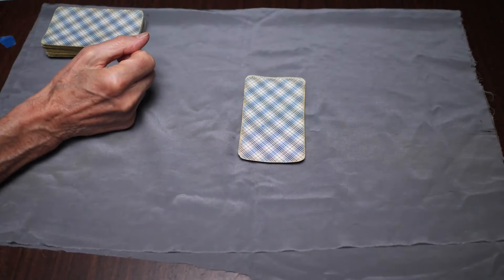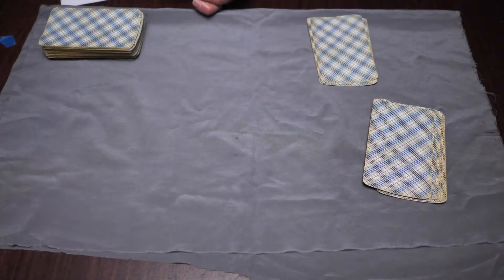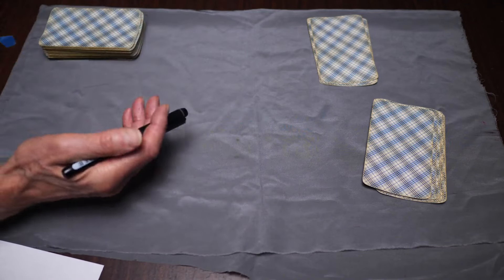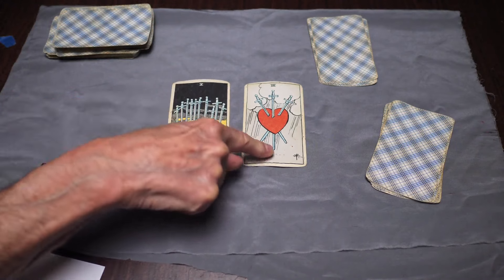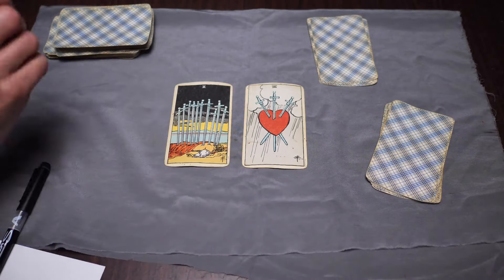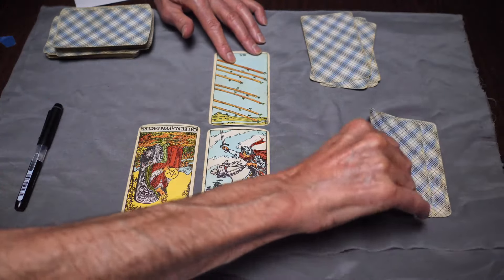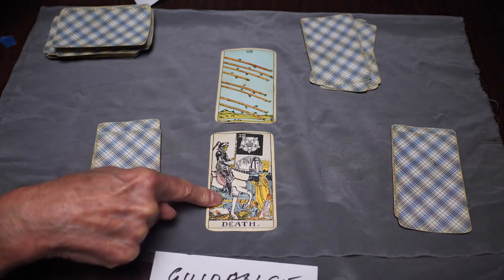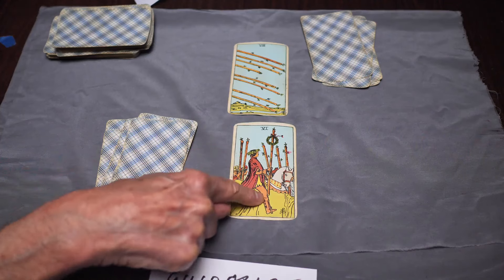Intuitive or Organic?: No. 149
Intuitive readings seem like a quick and easy way to answer questions and they can be totally right, but they can also (usually?) be totally wrong. We might advise what we ourselves should be doing but are not; it might be just a guess and so not a reliable approach.
Or we can take an organic route where we identify actions in the picture and let our own inner understanding - that we are adding to - put the ideas together and tell us what to say.

Mainly about the Major Trumps:
The Tarot: Our Guide on the Open Road

The Tarot Reader, Volume 2

John Ballantrae The Tarot Reader Volume 1
on Kindle ($8.97) and in paperback ($14.99)

John Ballantrae The Tarot Book
on Kindle and in paperback. On amazon.com.

Learning astrology, from the inside out - and not starting and getting stuck with the theory.

The Way of Astrology Step 001 Part A and Part B